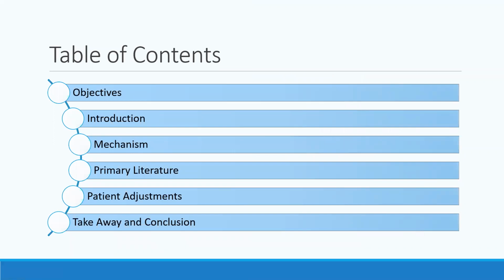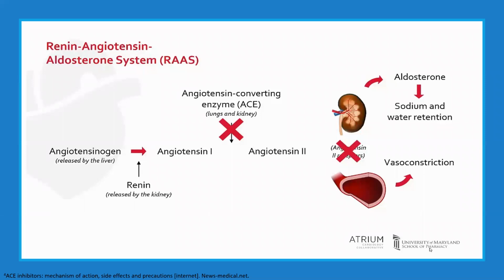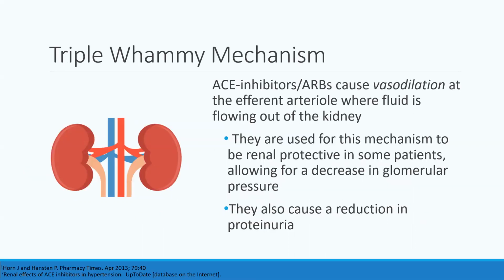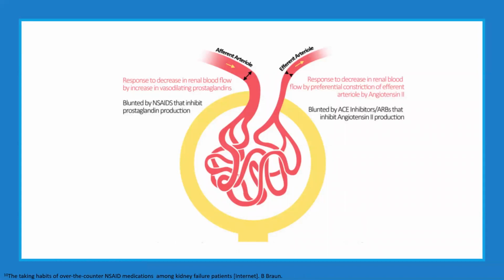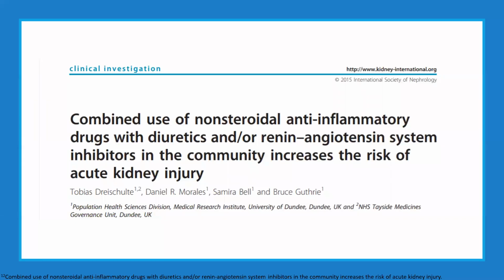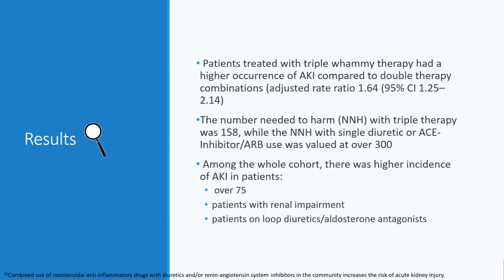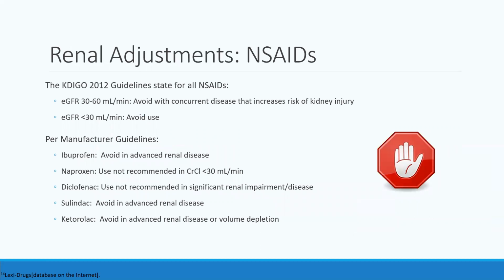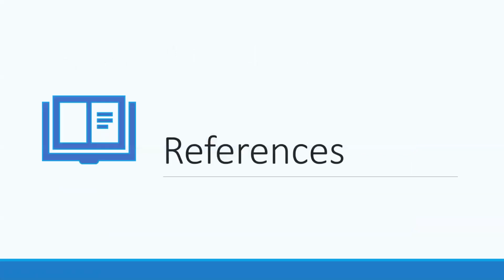Triple Whammy Therapy